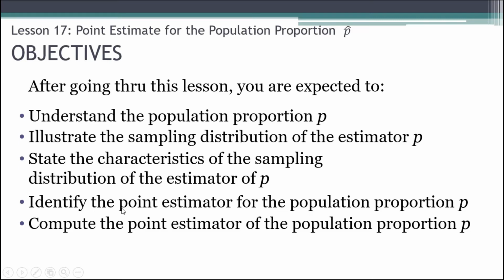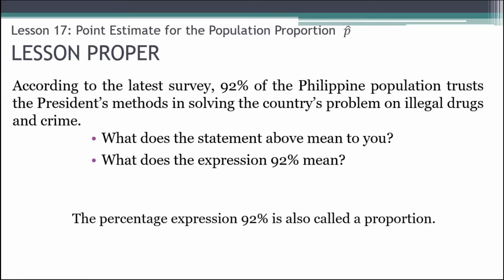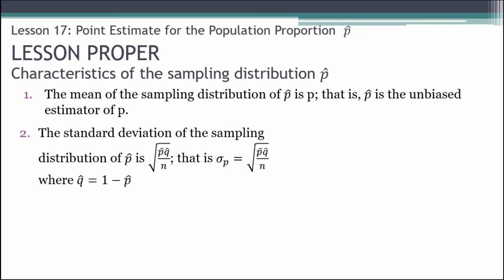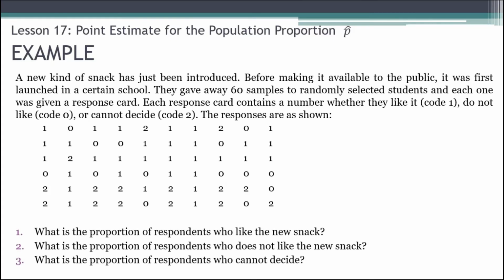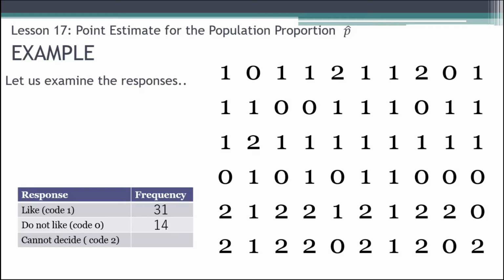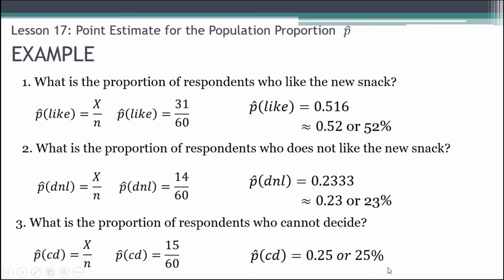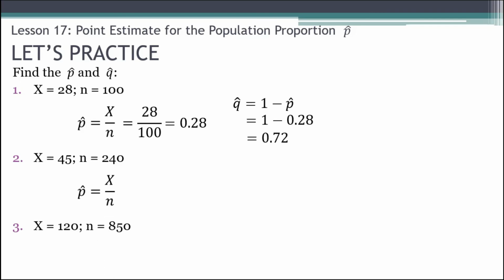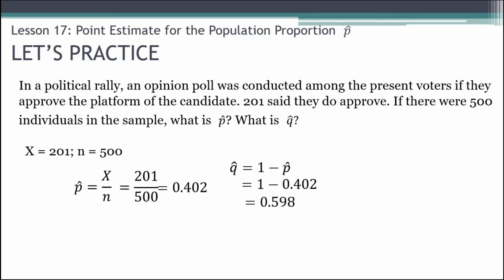Lesson 17 Point Estimate of the Population Proportion p